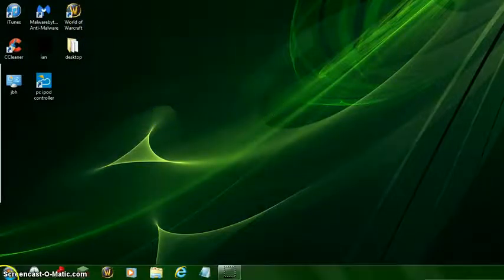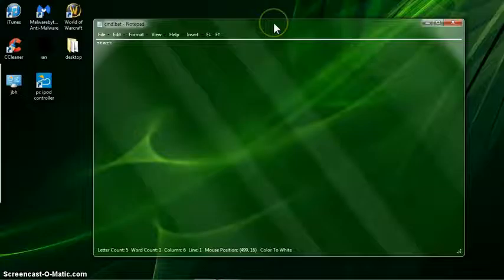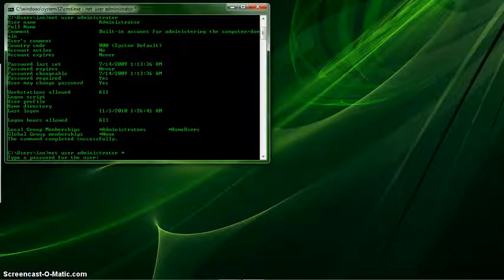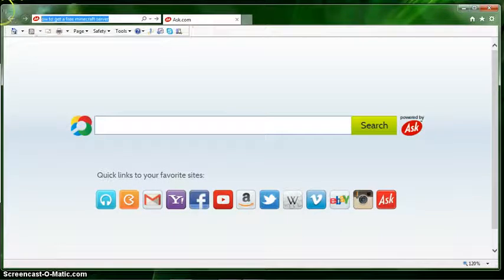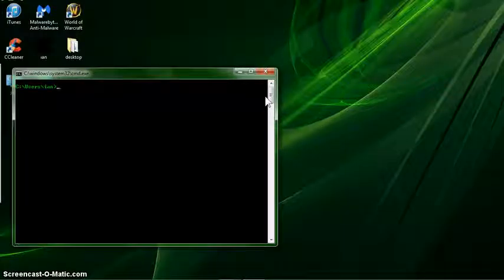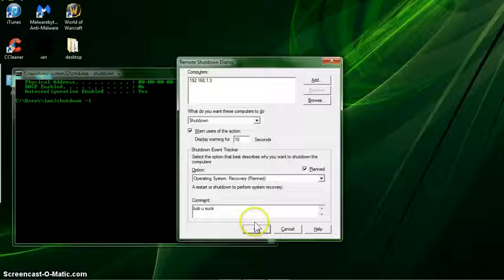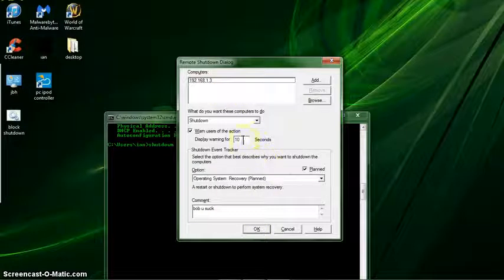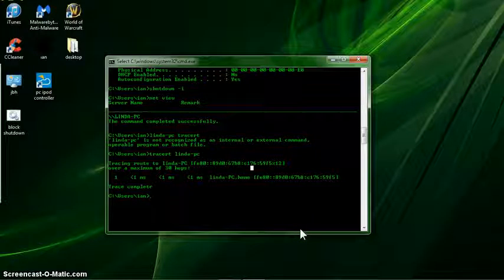Cmd basic hacking tips and tricks